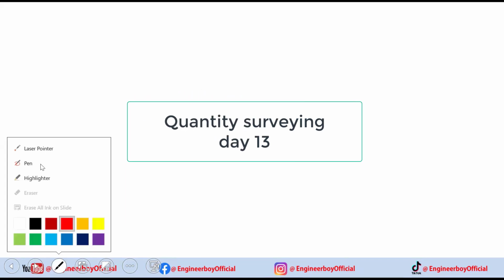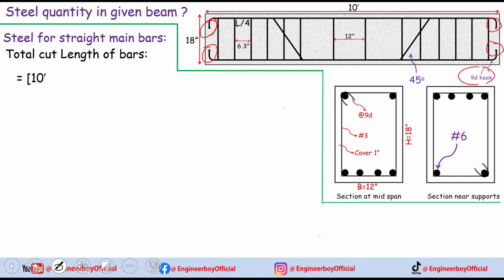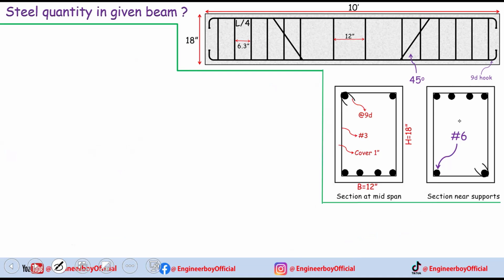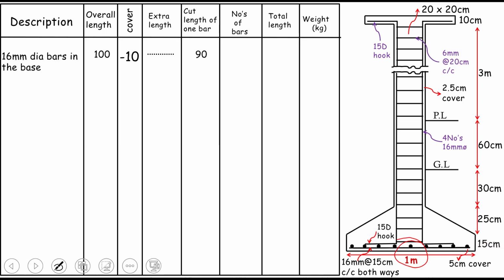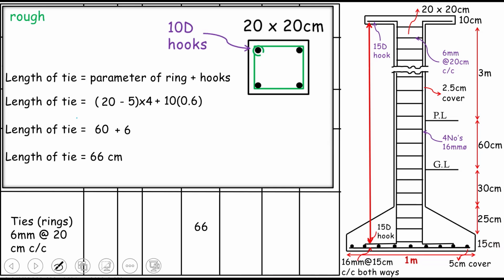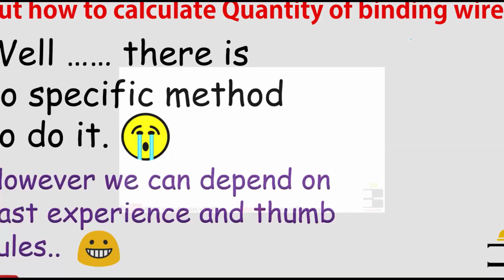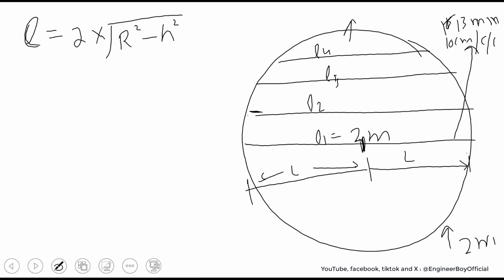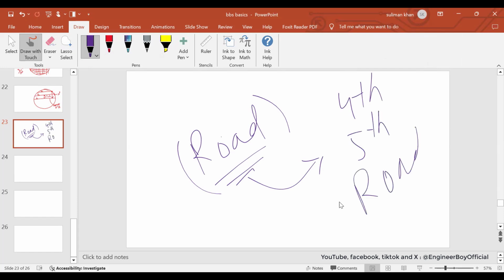(Complete) Quantity surveying | cost estimate of building | full course| day 13